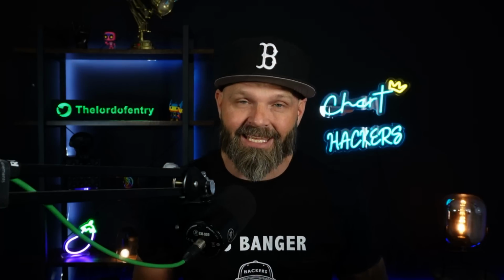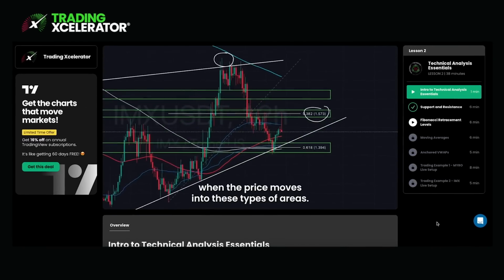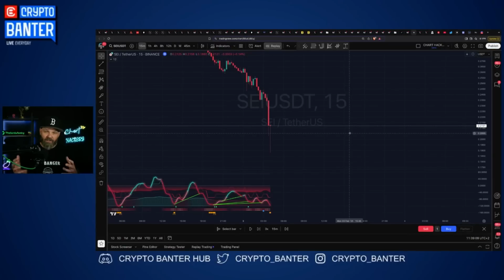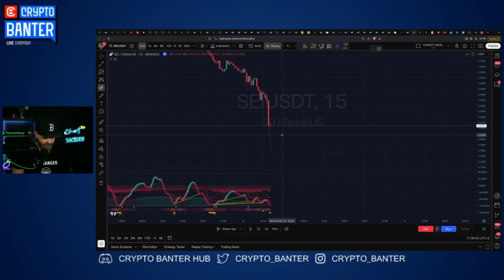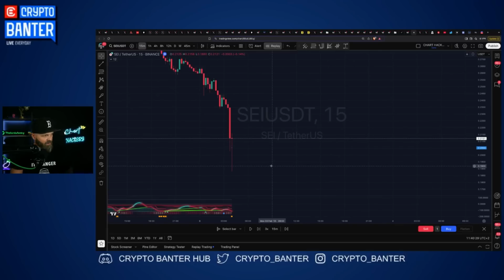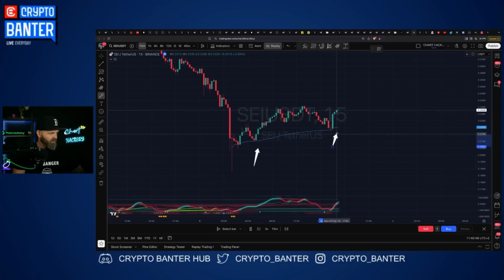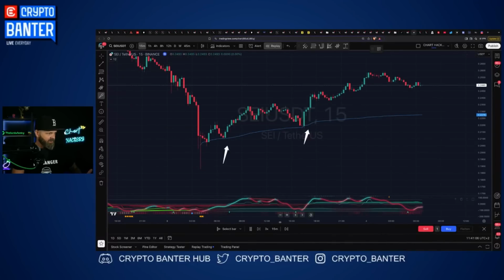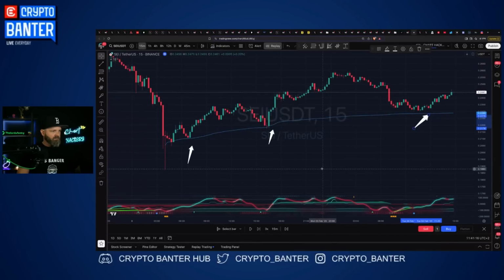The Secret Weapon Of The Best Crypto Traders! [Game-Changing]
Discover the hidden strategy all the top crypto traders use. This game-changing approach could completely transform your results in this market. Whether you're a beginner or pro, this secret weapon gives you a serious edge and Dylan will give you a step-by-step guide on how to apply it to your trading!

✖️ 𝗙𝗼𝗹𝗹𝗼𝘄 𝗗𝘆𝗹𝗮𝗻 𝗼𝗻 𝗫 𝗳𝗼𝗿 𝗧𝗿𝗮𝗱𝗶𝗻𝗴 𝗜𝗻𝘀𝗶𝗴𝗵𝘁𝘀!
Stay updated with Dylan’s latest market analysis, trade setups, and expert insights.

🎓 𝗗𝘆𝗹𝗮𝗻’𝘀 𝗧𝗿𝗮𝗱𝗶𝗻𝗴 𝗫𝗰𝗲𝗹𝗲𝗿𝗮𝘁𝗼𝗿 𝗦𝗰𝗵𝗼𝗼𝗹 - 𝗙𝗿𝗼𝗺 𝗭𝗲𝗿𝗼 𝘁𝗼 𝗣𝗿𝗼 𝗶𝗻 𝟭𝟬 𝗗𝗮𝘆𝘀!
☑️ Access premium trading tools, high win-rate signals and the support of elite pro traders.

🚀 𝗖𝗵𝗮𝗿𝘁 𝗛𝗮𝗰𝗸𝗲𝗿𝘀 - 𝗗𝘆𝗹𝗮𝗻’𝘀 𝗘𝘅𝗰𝗹𝘂𝘀𝗶𝘃𝗲 𝗗𝗶𝘀𝗰𝗼𝗿𝗱 𝗧𝗿𝗮𝗱𝗶𝗻𝗴 𝗚𝗿𝗼𝘂𝗽!
Join Dylan’s private trading community for real-time alpha, top entry points, automated trading bots, and expert strategies to stay ahead in the market!

𝗖𝗛𝗘𝗖𝗞 𝗢𝗨𝗧 𝗗𝗬𝗟𝗔𝗡’𝗦 𝗣𝗔𝗥𝗧𝗡𝗘𝗥 𝗘𝗫𝗖𝗛𝗔𝗡𝗚𝗘𝗦 ⬇️

🔥 𝗟𝗕𝗔𝗡𝗞 - 𝗘𝘅𝗰𝗹𝘂𝘀𝗶𝘃𝗲 𝘁𝗼 𝗗𝘆𝗹𝗮𝗻! 𝟬% 𝗠𝗮𝗸𝗲𝗿 𝗙𝗲𝗲 𝗮𝗻𝗱 𝗨𝗻𝗹𝗼𝗰𝗸 𝘂𝗽 𝘁𝗼 𝟵,𝟵𝟵𝟵 𝗨𝗦𝗗𝗧 𝗪𝗲𝗲𝗸𝗹𝘆!
✅Register, complete your first 100 USDT trade, and get 30 USDT. Claim up to 9,999 USDT based on weekly trading volume!
✅ Top 5 traders with the highest PnL win up to 3,000 USDT cashback at month’s end!

🔥 𝗖𝗢𝗜𝗡𝗘𝗫 - 𝗧𝗿𝗮𝗱𝗲, 𝗘𝗮𝗿𝗻 & 𝗦𝘂𝗽𝗲𝗿𝗰𝗵𝗮𝗿𝗴𝗲 𝗬𝗼𝘂𝗿 𝗚𝗮𝗶𝗻𝘀 𝘄𝗶𝘁𝗵 𝗘𝘅𝗰𝗹𝘂𝘀𝗶𝘃𝗲 𝗕𝗼𝗻𝘂𝘀𝗲𝘀!!

🔥 𝗕𝗧𝗖𝗖 - 𝗧𝗿𝗮𝗱𝗶𝗻𝗴 𝗦𝗵𝗼𝘄𝗱𝗼𝘄𝗻! – $𝟲𝟬𝗞 𝗨𝗽 𝗙𝗼𝗿 𝗚𝗿𝗮𝗯𝘀!!
First 100 deposits of $10K to $100K get a 15% Free Cash Bonus.

🔥 𝗕𝗟𝗢𝗙𝗜𝗡 - 𝗚𝗲𝘁 𝘂𝗽 𝘁𝗼 $𝟭𝟬,𝟬𝟬𝟬 𝗶𝗻 𝗕𝗼𝗻𝘂𝘀𝗲𝘀! 𝗡𝗼 𝗞𝗬𝗖, 𝗡𝗼 𝗩𝗣𝗡 – 𝗝𝘂𝘀𝘁 𝗕𝗜𝗚 𝗥𝗲𝘄𝗮𝗿𝗱𝘀!!
The more you trade, the bigger your Futures Trading Bonuses!

🚗 𝗪𝗘𝗘𝗫 - 𝗗𝗲𝗽𝗼𝘀𝗶𝘁 & 𝗧𝗿𝗮𝗱𝗲 𝗳𝗼𝗿 𝗮 𝗰𝗵𝗮𝗻𝗰𝗲 𝘁𝗼 𝗪𝗶𝗻 𝗮 𝗙𝗲𝗿𝗿𝗮𝗿𝗶! 𝗡𝗼 𝗞𝗬𝗖 𝗼𝗿 𝗩𝗣𝗡 𝗿𝗲𝗾𝘂𝗶𝗿𝗲𝗱!
Trade your way for a chance to win a Ferrari and share in up to $1,000,000 in prizes!

⏱ 𝗧𝗶𝗺𝗲𝘀𝘁𝗮𝗺𝗽𝘀:
00:00 What is a VMAP Indicator? - Intro
02:35 How To Use VMAP Indicators - SEI
04:24 How Does VMAP Work as Support & Resistance
05:00 Private Trading Community - Chart Hackers